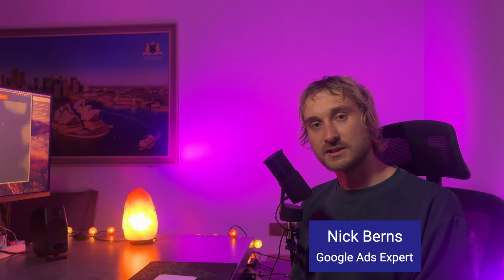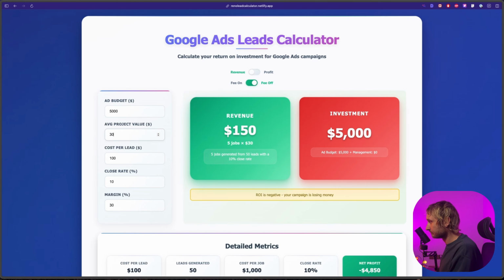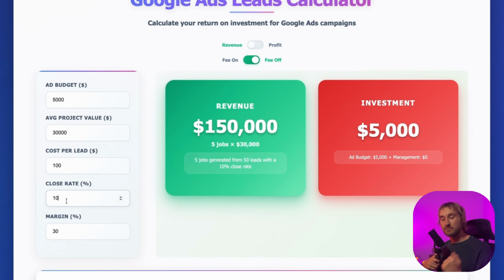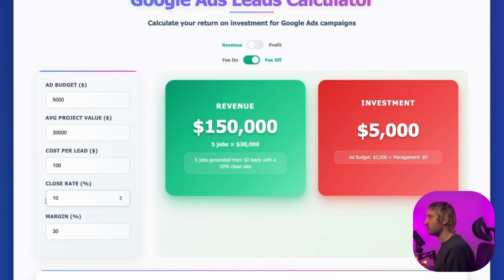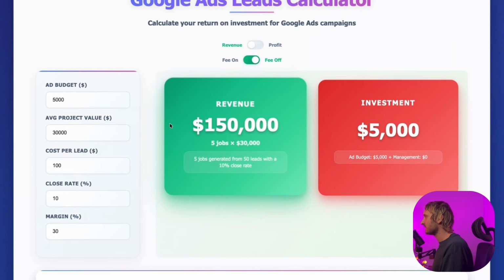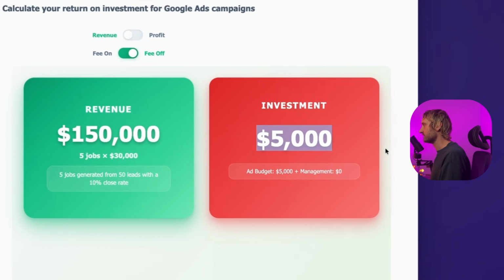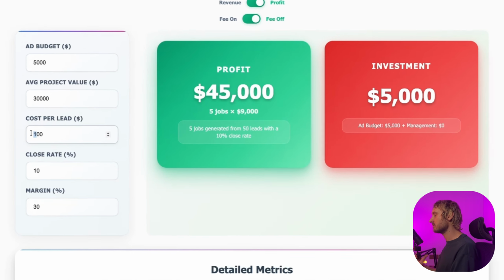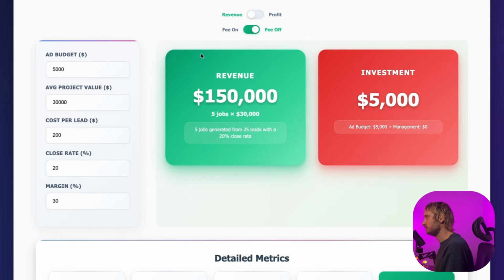How Much Money Can You Make From Google Ads? (Roofers + Renovators)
Want me to review your Google Ads account?

Wondering if Google Ads is actually worth the spend for your roofing or renovation business? Want to know exactly how much profit you can expect before you commit a single dollar? There's a simple way to forecast your return on investment using just five numbers: budget, average job size, cost per lead, close rate, and margin. In this video, I walk you through my free ROI calculator step by step, show you the real math behind a Google Ads search campaign, and break down exactly how a $5K ad spend can turn into $45K in gross profit for a roofing company. This applies to roofers, renovation companies, builders, and any trades business considering Google Ads.

Want help running the numbers and forecasting your Google Ads ROI for your roofing or trades business?